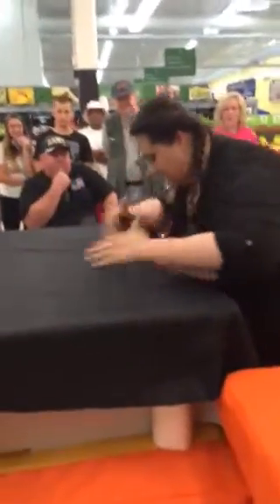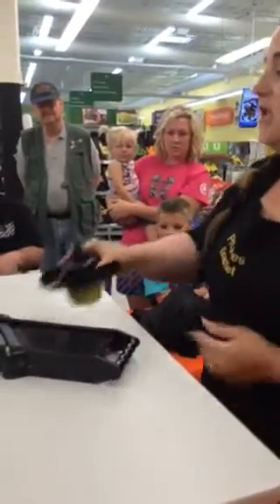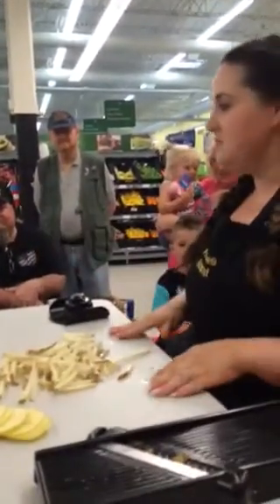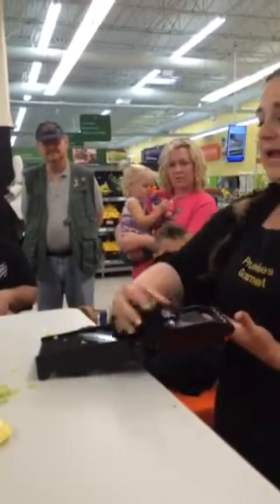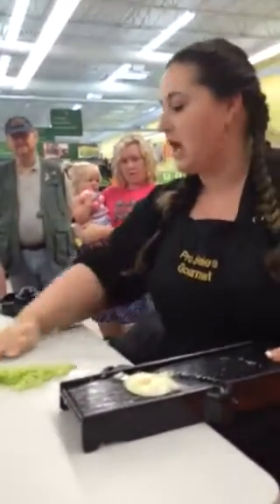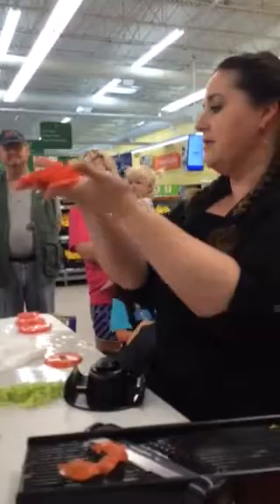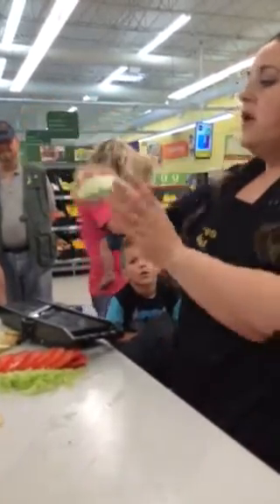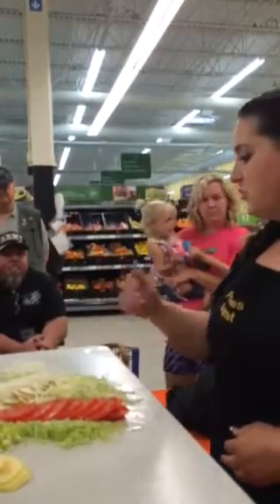How to use a Mandolin Food Slicer safely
Benefits and Instruction